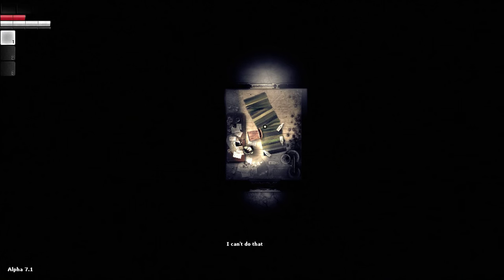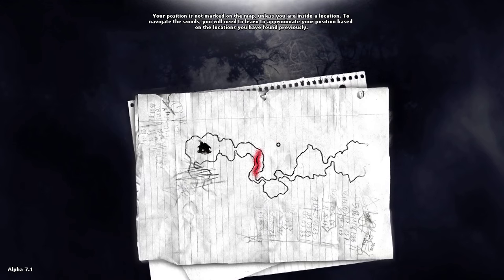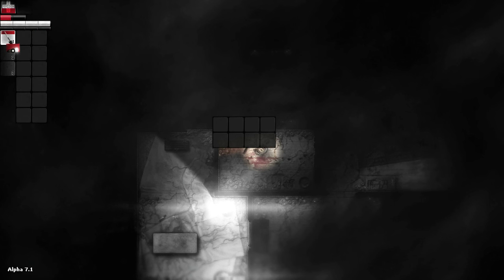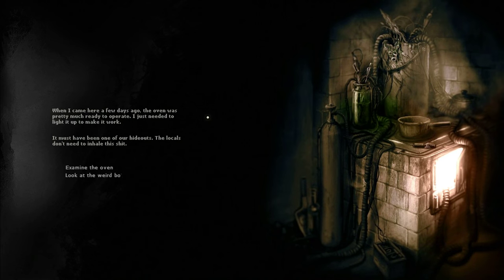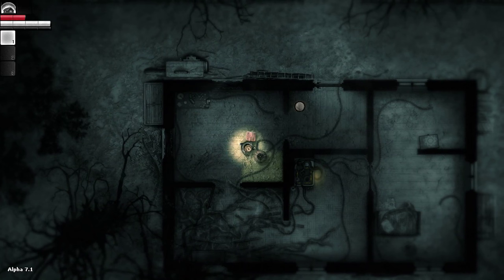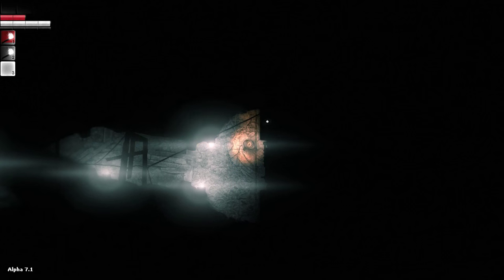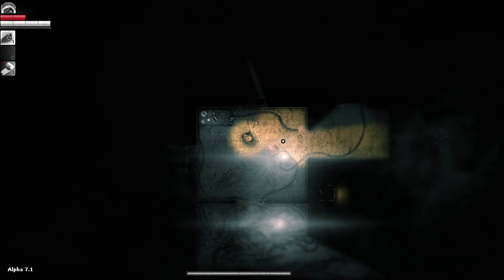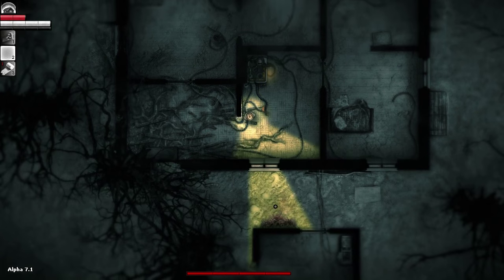Darkwood - Alpha 7.1 - Prologue and Day 1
A whole new Darkwood Alpha, with some of the most exciting-sounding changelogs since Alpha 5!

Turns out there are a number of subtly different things in the prologue, and the first day pans out a little differently than usual (at least for me).

It is a good day to be a Darkwood player.